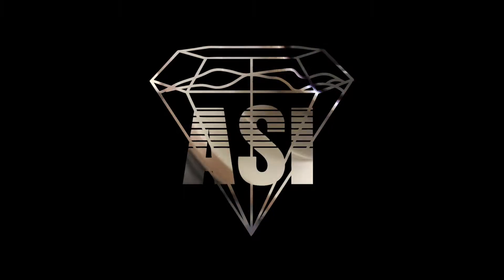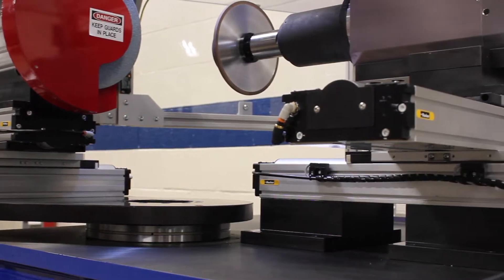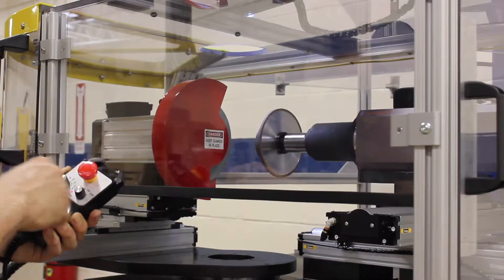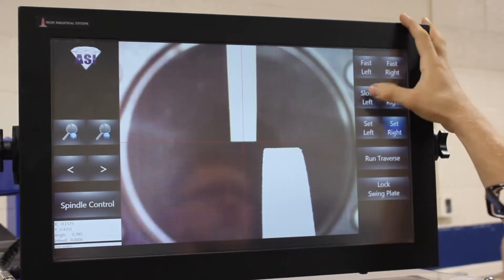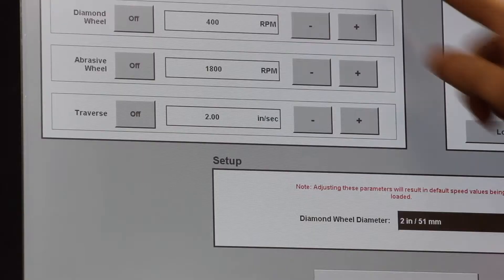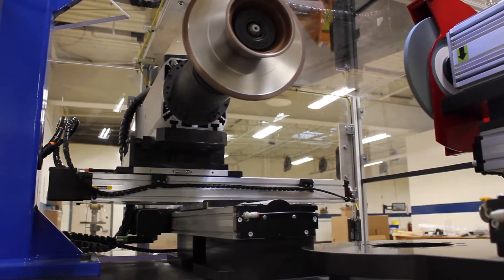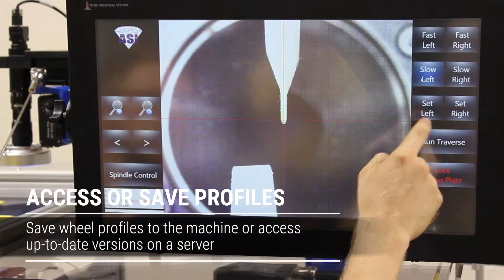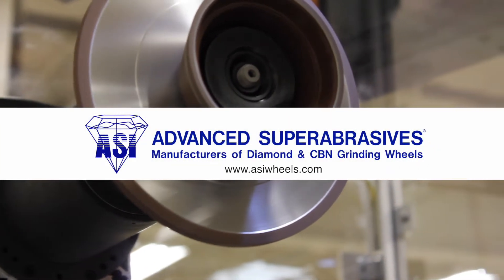Advanced Superabrasives TruDress Ultra II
A brief overview of our new TruDress Ultra II dressing machine. This video highlights the key features that set us apart from our competition.